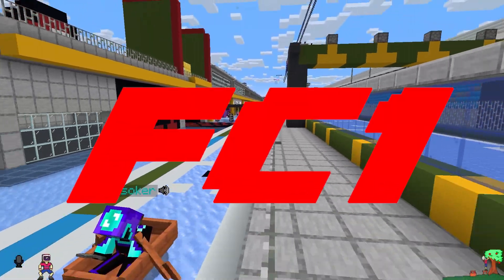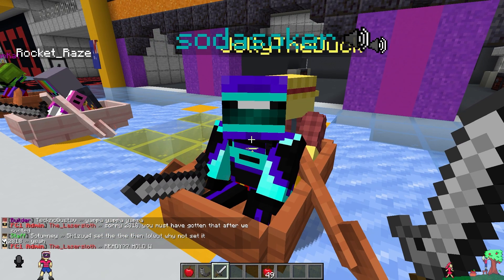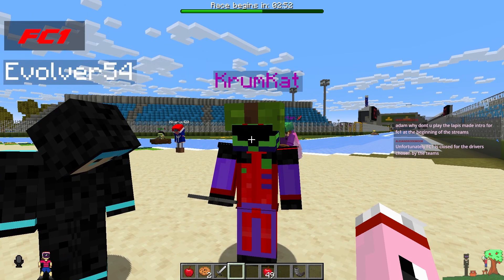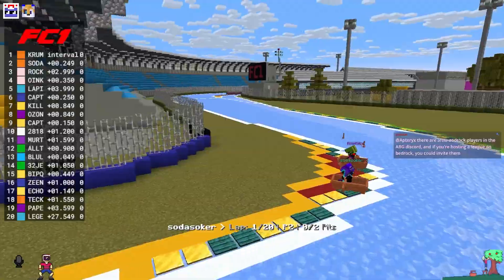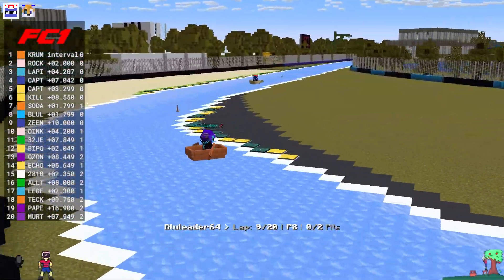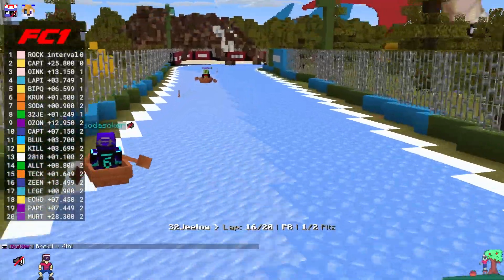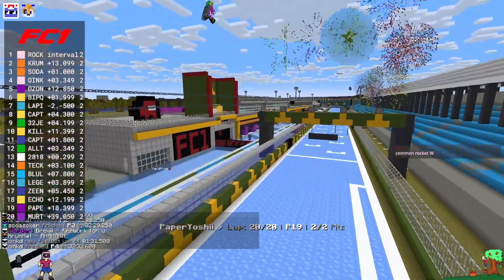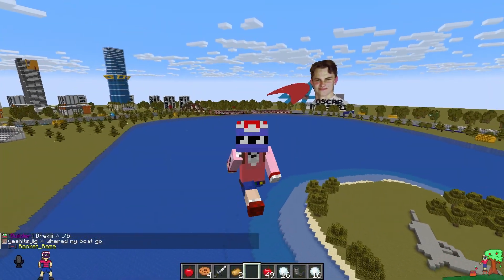Racing on the WRONG SIDE OF THE PLANET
Hey guys, today we're racing on the WRONG SIDE OF THE PLANET. GUESS WHERE THAT IS?

Formula Craft One (FC1) is here at the 2024 Australian Grand Prix at the Albert Park Circuit recreated in Minecraft ice boat racing. We're recreating everything from F1, and with a prime field of 20 of the most competitive minecraft ice boat racers, they'll cut through traffic and critters to win this race.

AdamsApple is a channel for innovatively dumb Minecraft ideas to come to light. Shoutout to @captaincraftyz for editing the video